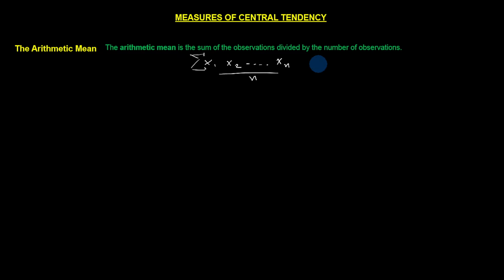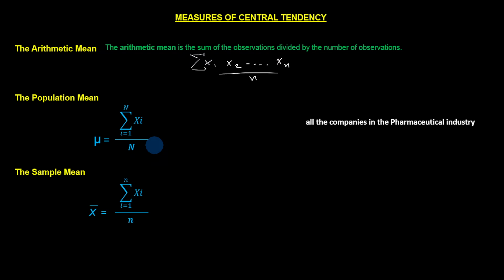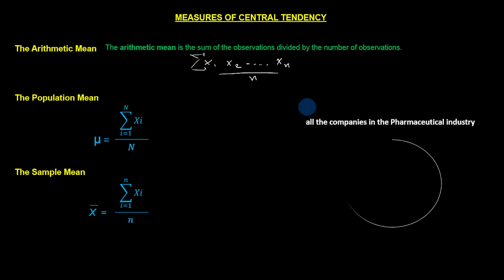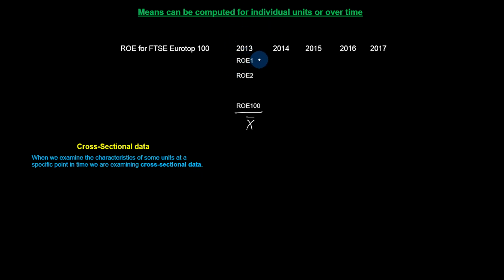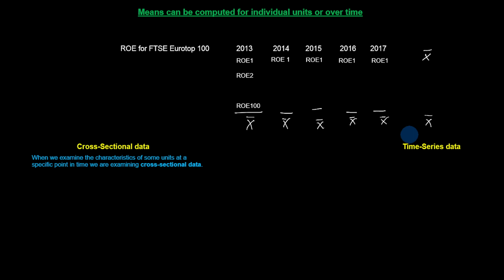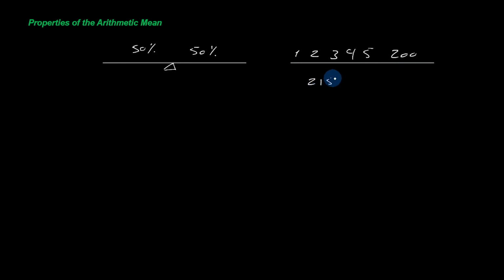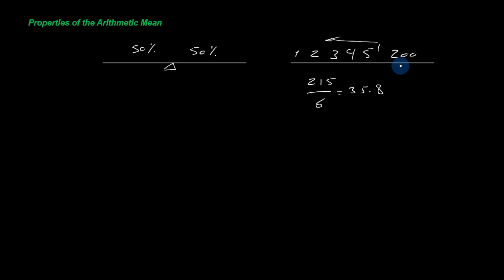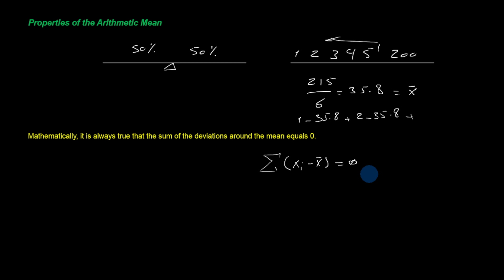Statistical Concepts and Market Returns - Part 8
(CFA LEVEL 1) MEASURES OF CENTRAL TENDENCY, The Population Mean
and The Sample Mean